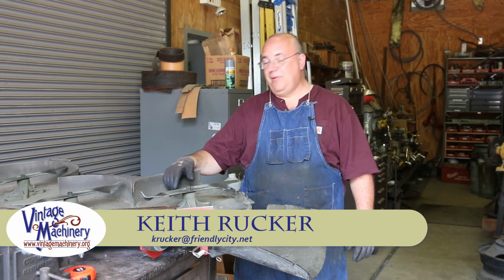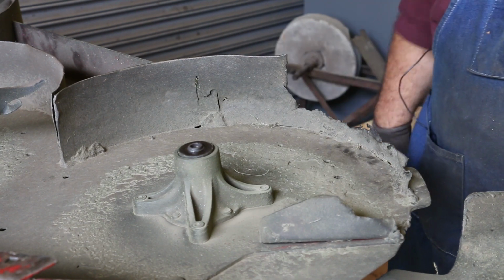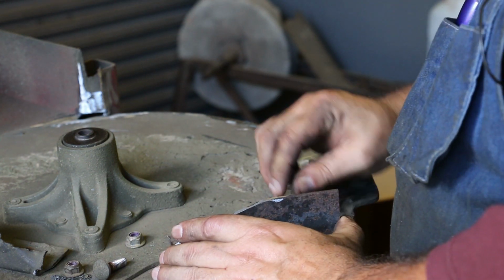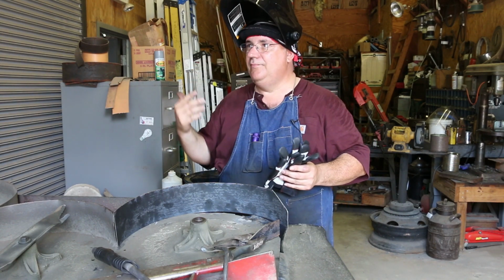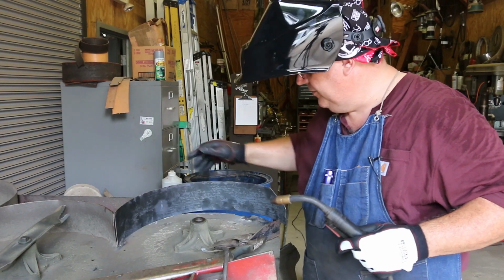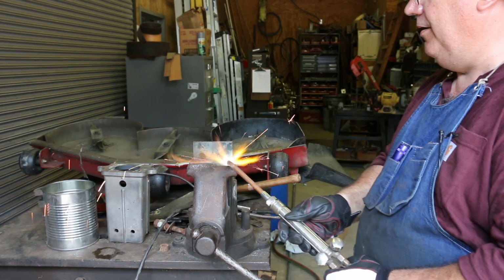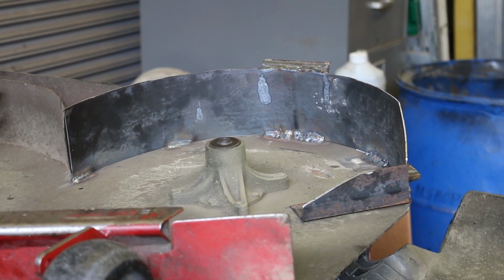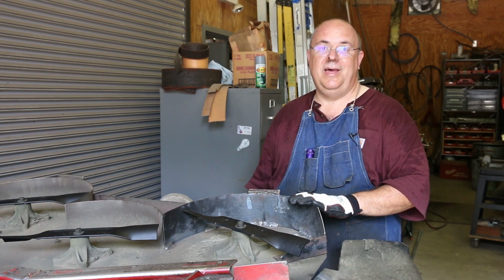Mower Deck Repair: Fab and Welding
When I was cutting the lawn last week at my house, a big chunk of the metal shroud on my lawn mower deck came flying out on me.  Turns out, over the past few years, an area in the metal has been sandblasted to the point that it finally just failed and came apart.  In this video, I will cut out the old piece and replace it with brand new metal.